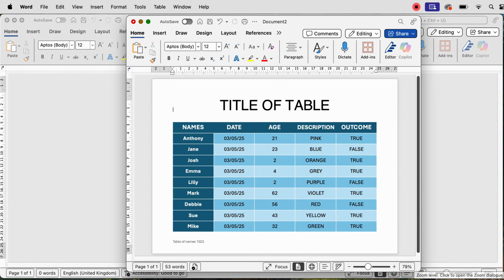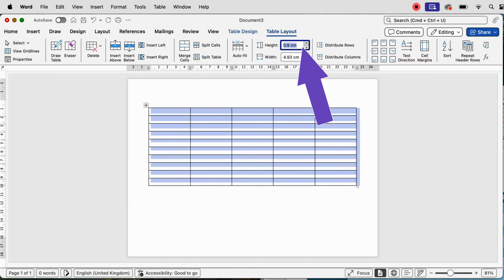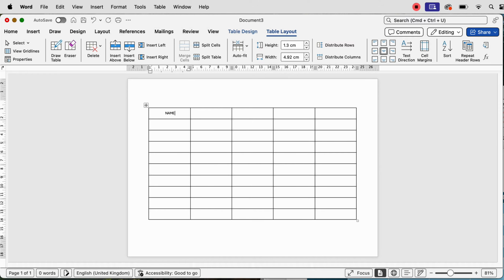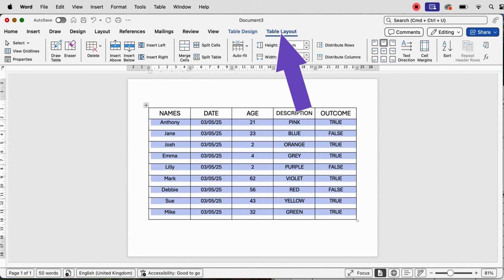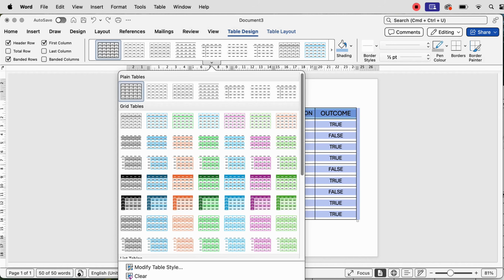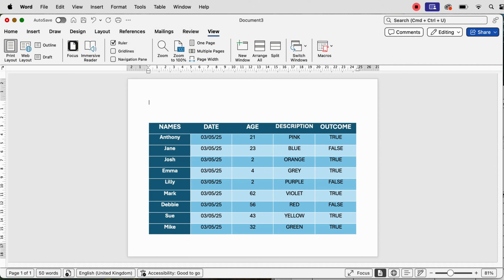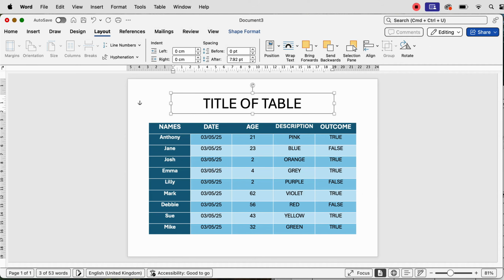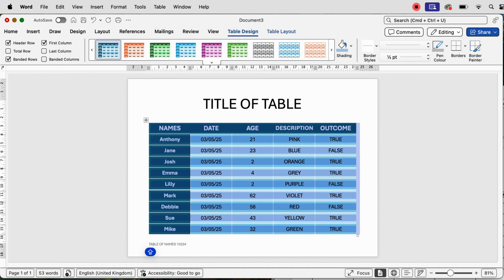How to Insert a Simple Landscape Table in Microsoft Word - Easy Tutorial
Need to create a landscape table in Microsoft Word without the hassle? This quick and easy tutorial shows you exactly how to insert a landscape-oriented page with a clean, professional table, perfect for schedules, data tracking, or reports.

✅ In this video, you'll learn how to:

Insert a landscape page into a portrait document
Create and format a basic table
Adjust column widths and row heights
Style your table for clarity and visual appeal
Save or print your document with the correct layout
📌 Perfect for:

Students & teachers
Office workers
Business reports
Event planners
Anyone needing wide-format data tables!
📁 No special software needed – just Microsoft Word!

🎯 Whether you're organizing a timesheet, building a comparison chart, or designing a form, this tutorial makes it easy to get the job done.